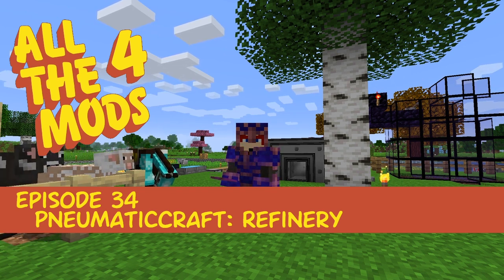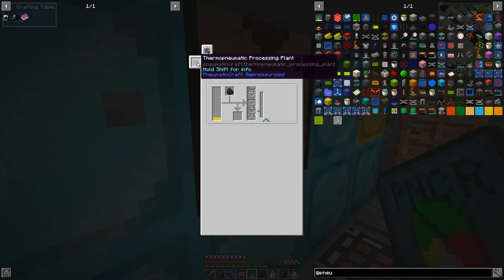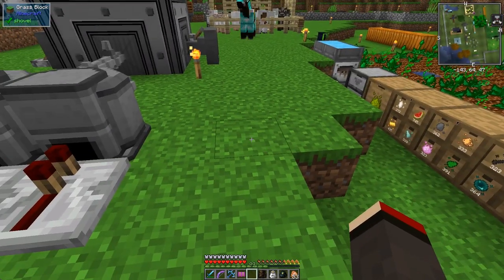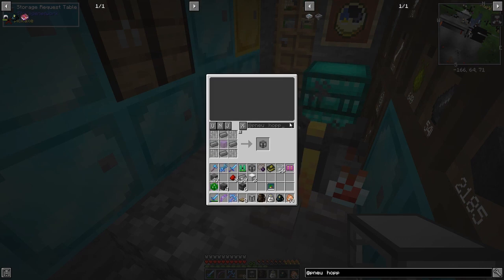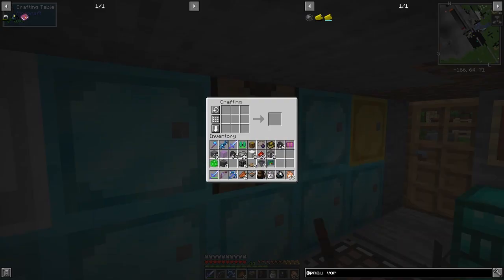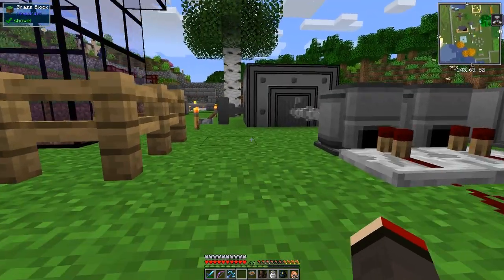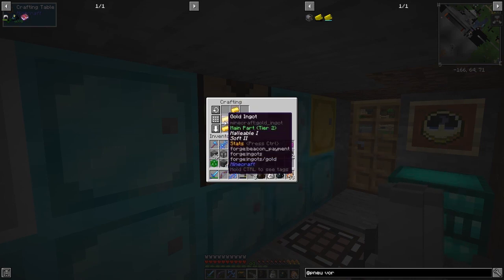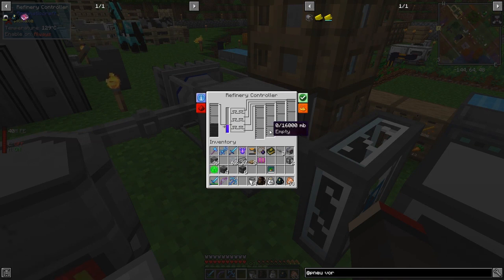All the Mods 4 #34 - PneumaticCraft Refinery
Building the refinery is one of the important steps in PneumaticCraft: Repressurized as it allows the production. First we craft a Charm Talisman to protect us from the nasties.

This video is my thirty-fourth episode of All the Mods 4, version 1.0.3.
- make grey concrete
- craft a charm talisman
- craft reinforced stone
- craft refinery outputs
- craft a refinery controller
- control the compressors with redstone
- assemble the refinery
- craft liquid hoppers
- craft a vortex tube
- craft a charging station
- craft a pneumatic wrench
- craft a heat sink
- apply heat to the refinery